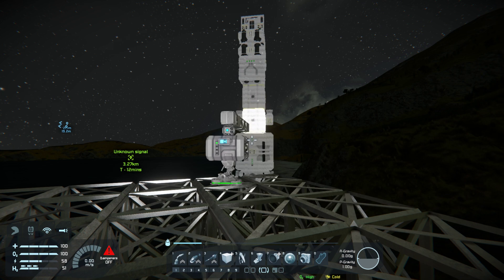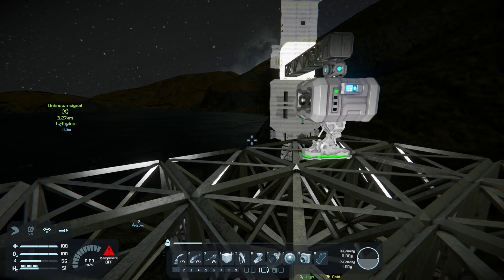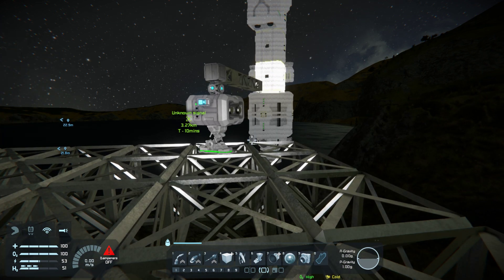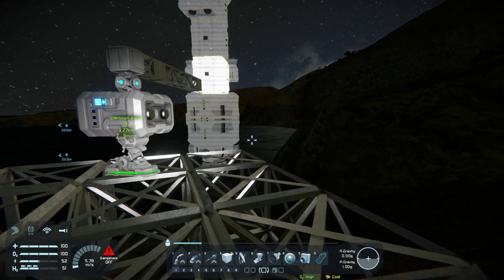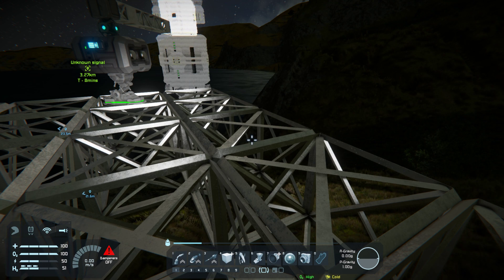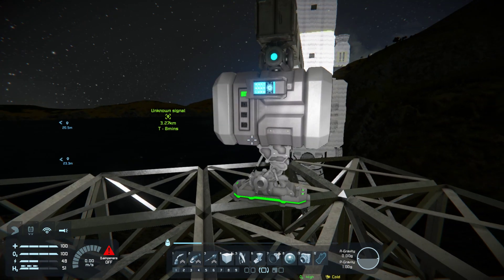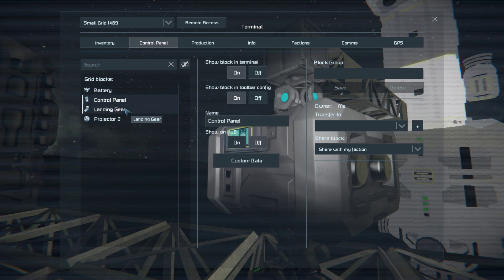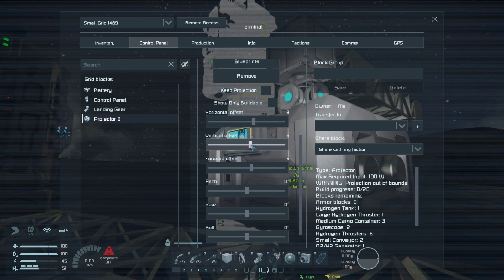Building Projectors in Space Engineers Beginners How-To tutorial Building Projectors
Quick how to tutorial on how to build and use a projector in Space Engineers